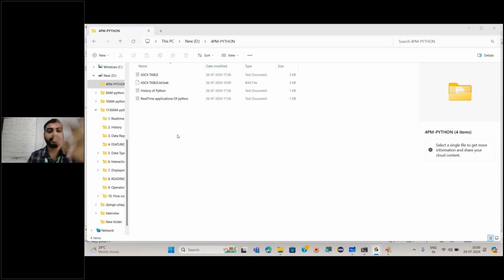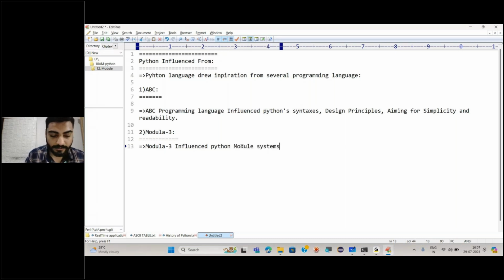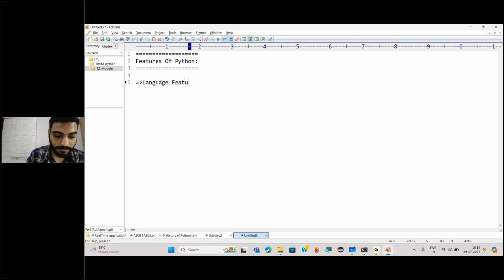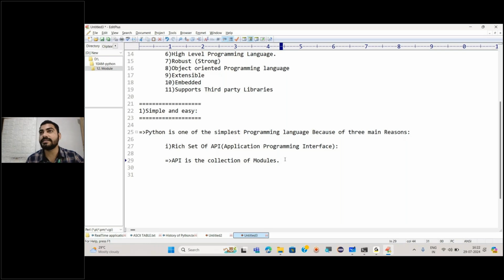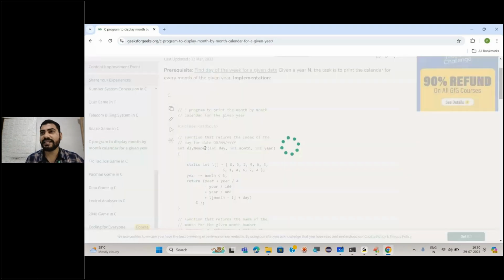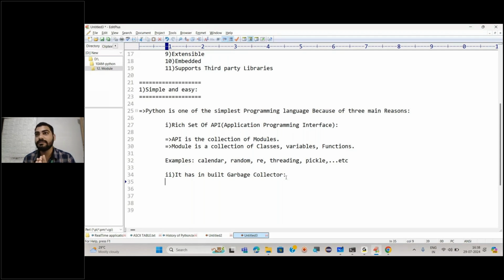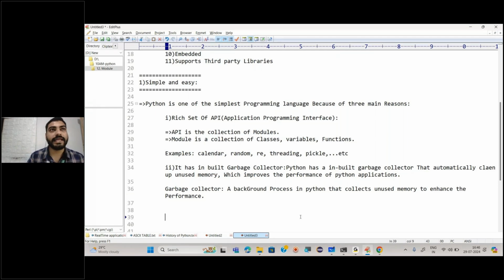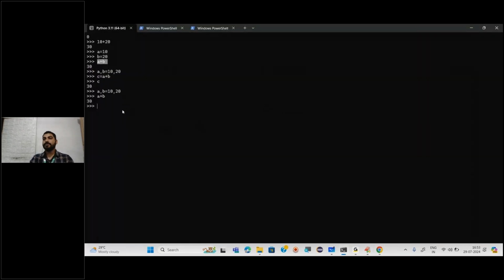Python FullStack Class 01 | Features of Python | Tutorial for Beginners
Welcome to Harsha Trainings! 🚀 In this first class of our Python FullStack course, we dive into the exciting world of Python programming. Whether you're a complete beginner or looking to refresh your skills, this tutorial is perfect for you! 🎉

🔍 What You'll Learn:

Introduction to Python and its key features 🔑
Why Python is a popular choice for developers 🌟
Basic syntax and structure of Python code 📝
Understanding Python's simplicity and readability 👓
Exploring the versatility of Python in various applications 🌐
👨‍🏫 Instructor: Harsha Sir, with years of experience in Python and full stack development, will guide you through this comprehensive tutorial. His engaging teaching style will make learning Python a breeze! 🌬️

📅 Upcoming Topics:

Control Structures and Loops 🔄
📢 Join Us Now:
Don't miss out on this opportunity to become a proficient Python developer. Enroll in our Python FullStack course and kickstart your programming journey! 🛤️

Regards,
Harsha Trainings,
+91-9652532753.